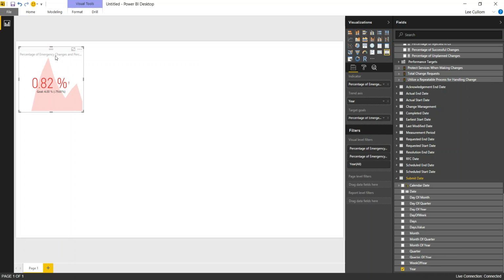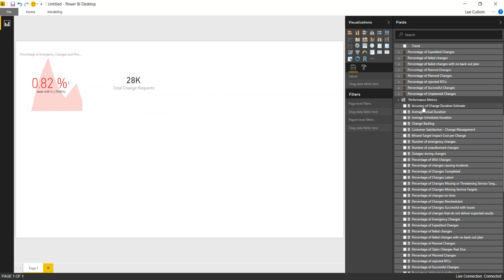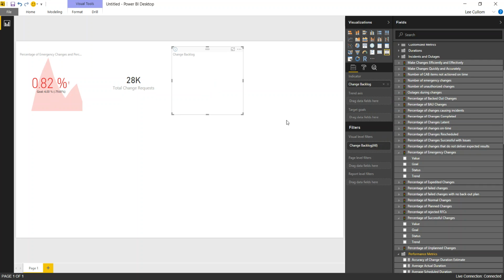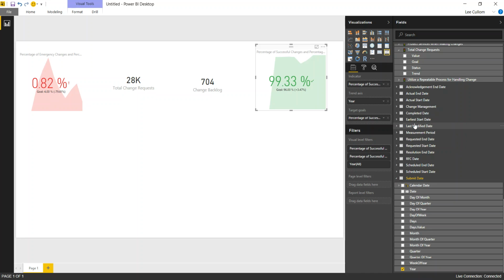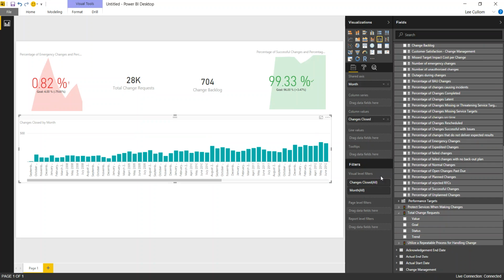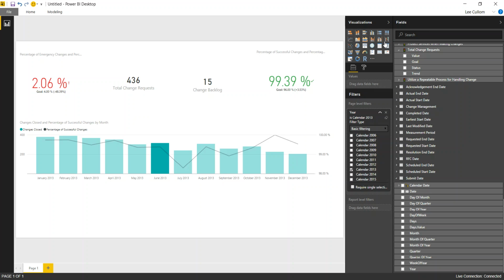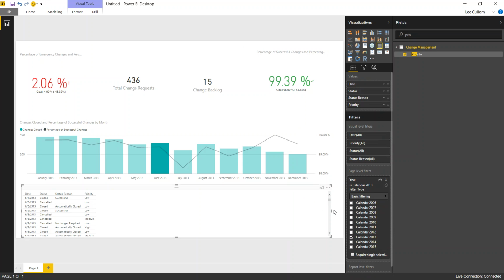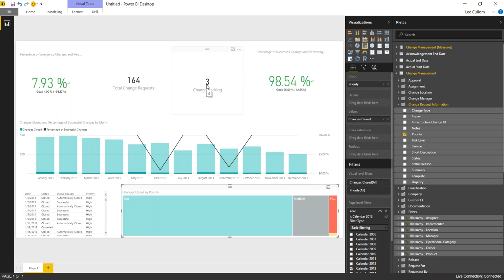Change Management Dashboard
In this video, we'll show you how to make a change management dashboard that can highlight your organization's agility and throughput in the Change Management process!